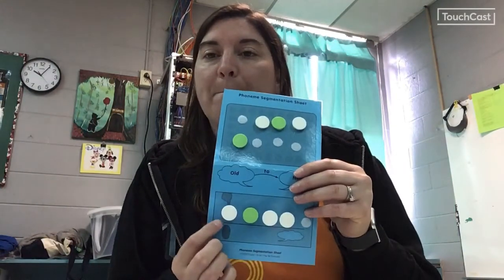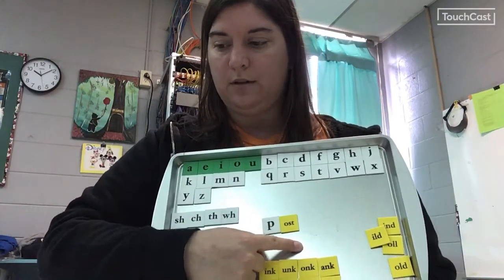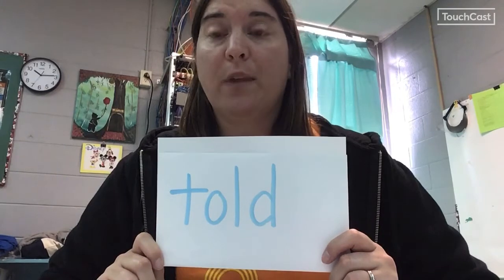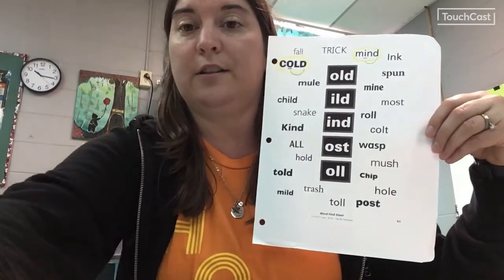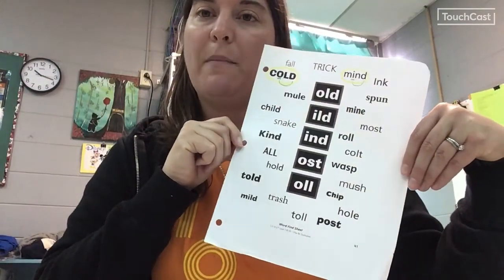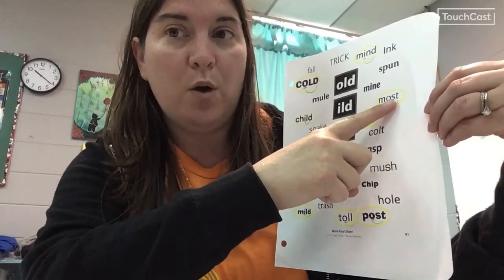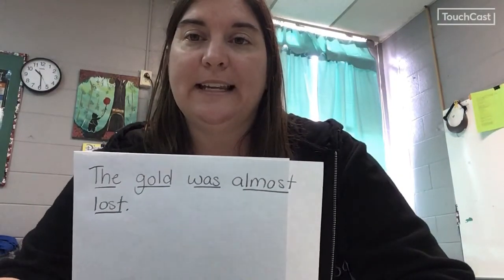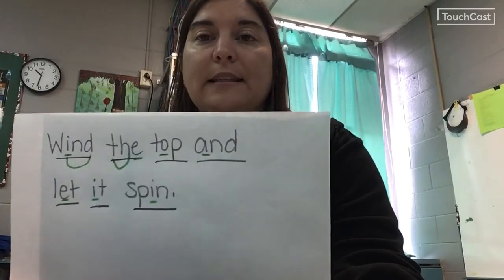Spire Level 3, Lesson 2 - Exceptions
Steps 2-10